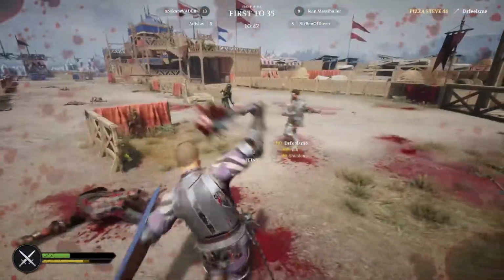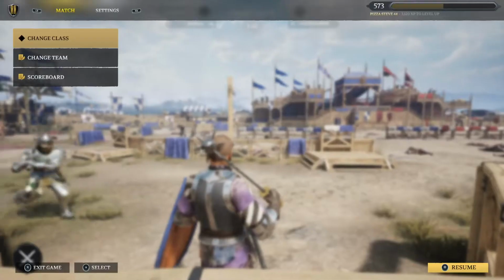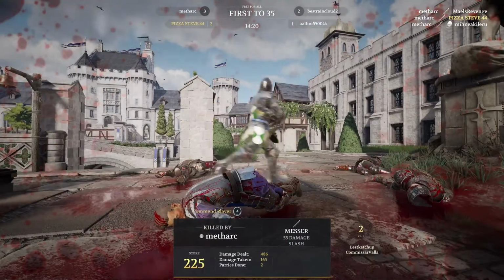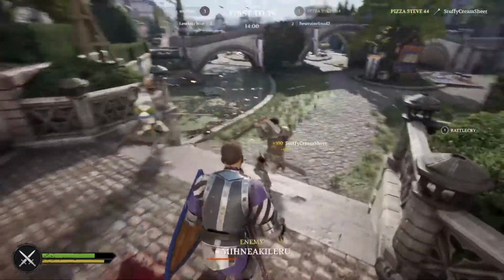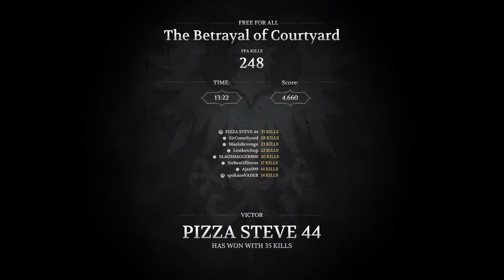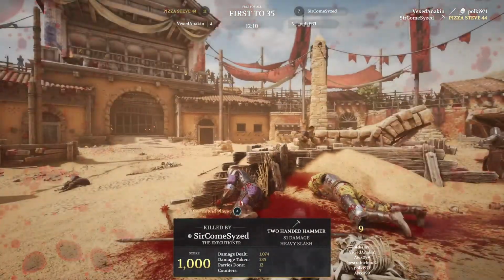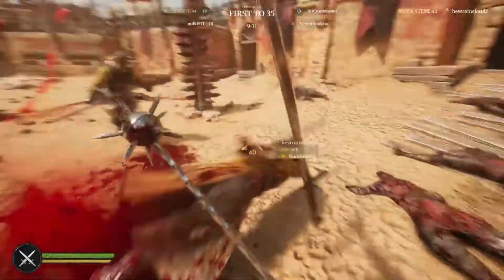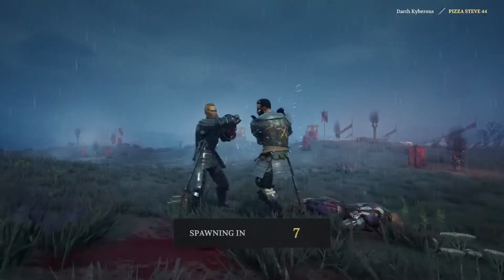The Mace and Morning Star are identical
And also among the best weapons in the game